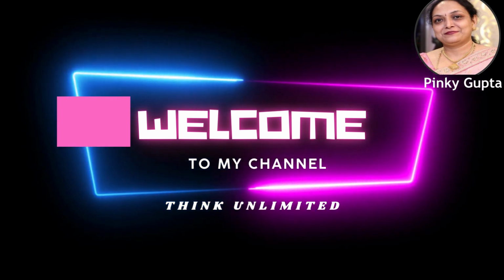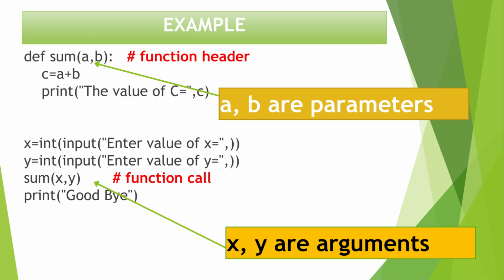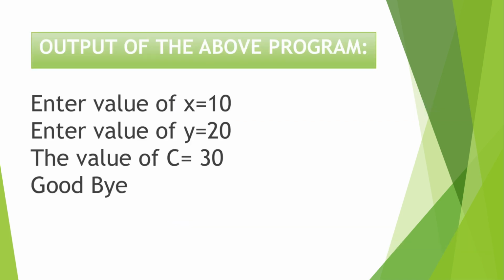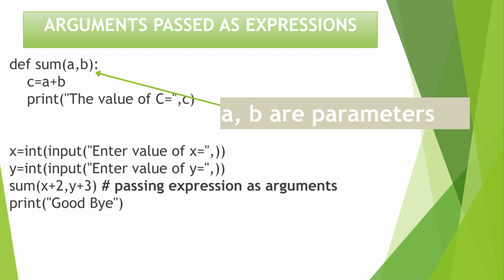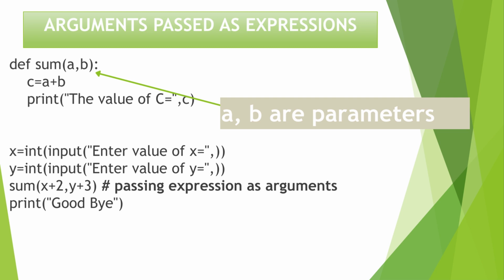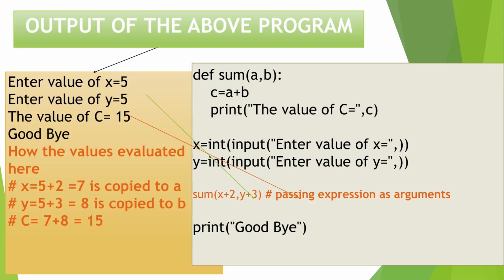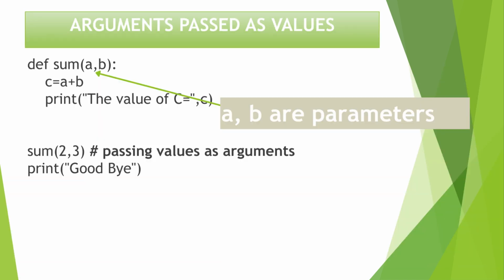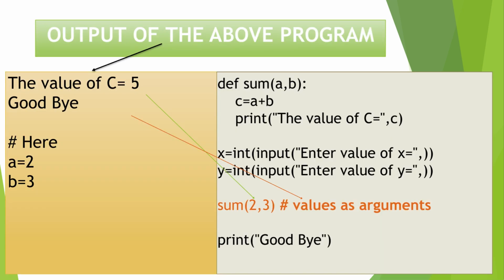PARAMETERS AND ARGUMENTS | FUNCTIONS | PYTHON | CS | CLASS XI, XII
Python | Parameters and Arguments | User Defined Functions||Python|Think Unlimited